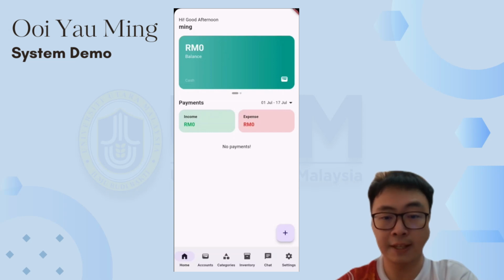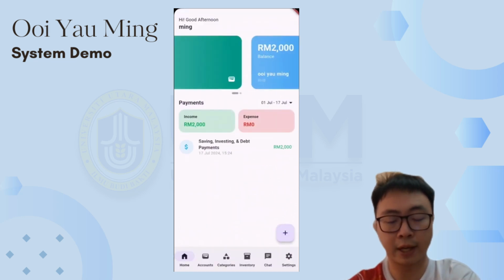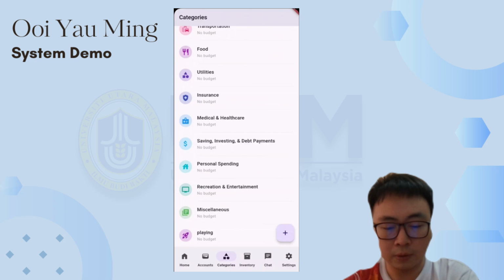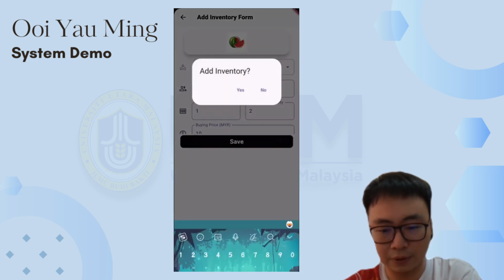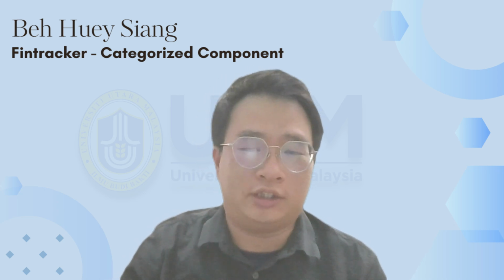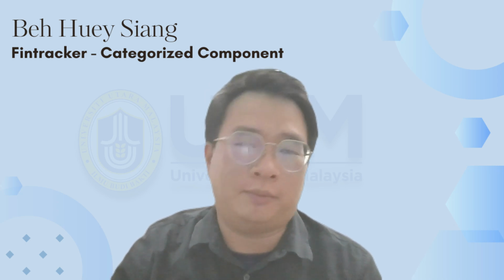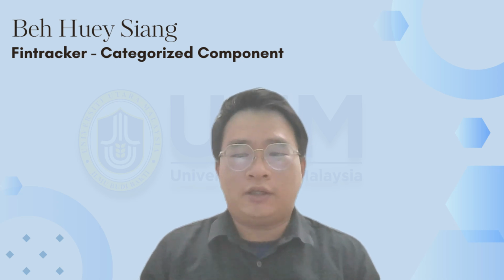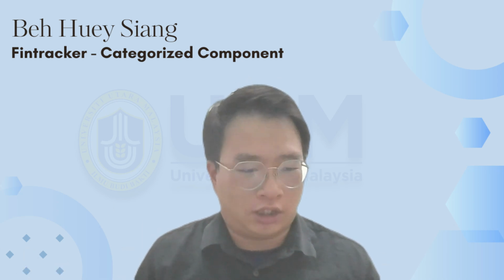STIW3064 A COMPONENT BASED DEVELOPMENT (GROUP E)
Smart Budgeting Tool
Beh Huey Siang 285626
Kor Jun Xiang 287194
Ooi Yau Ming 285824
Tan Jia Long 286576